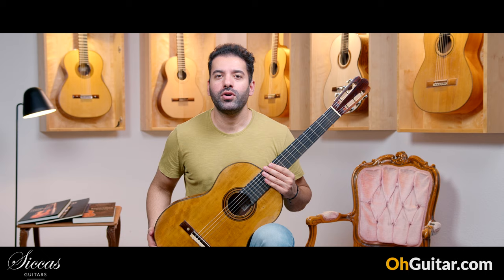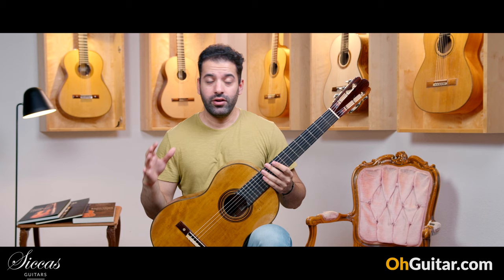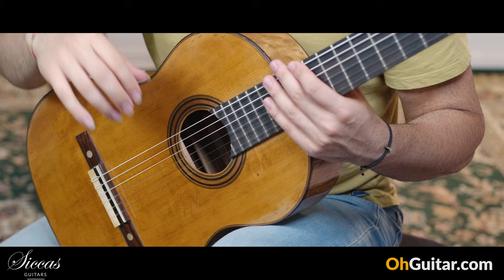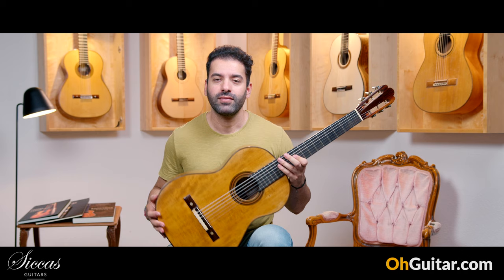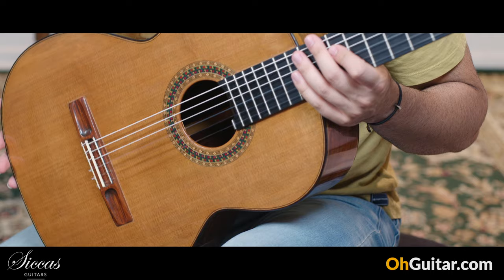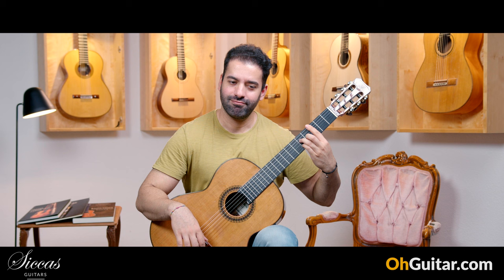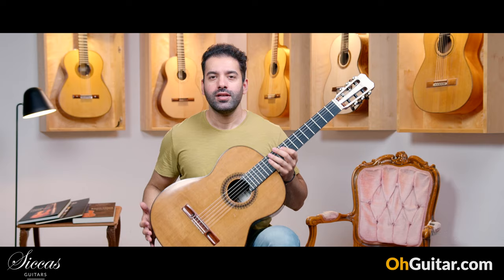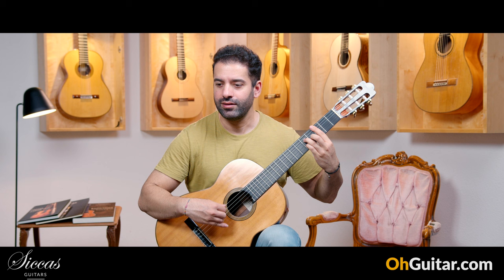Incredible Antonio de Torres Replica | The Weekly Guitar Meeting #71 - Simon Marty, Jacob, Carbone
The Weekly Guitar Meeting is THE video you need to watch every week to keep updated with the newest, finest, and most exciting classical guitars coming to the international market. Here at Siccas Guitars, we have carried the finest classical guitars for more than a decade, and our Germany-based shop unveils new masterpieces for sale every week. To help you discover these fantastic concert guitars, professional guitarist and Siccas Guitars team member Jouyan exciting insights, talk about the background of the instruments, and most importantly, present their sound. 😊

00:00 Lucio Antonio Carbone - 2023 Torres 1888
06:19 Simon Marty - 2007
10:38 Martin Jacob - 1966